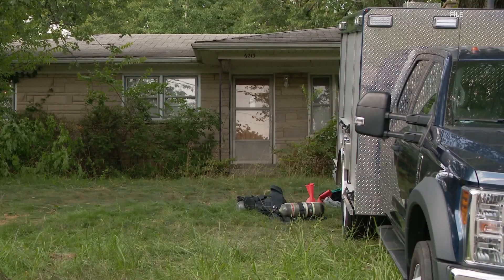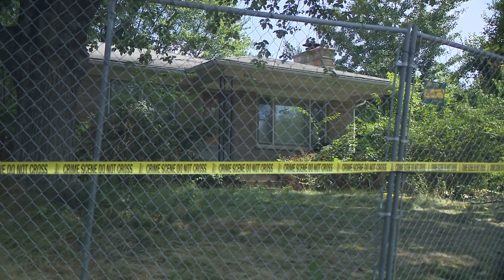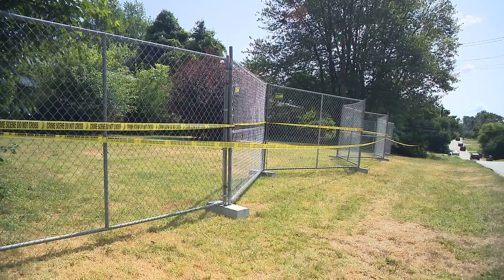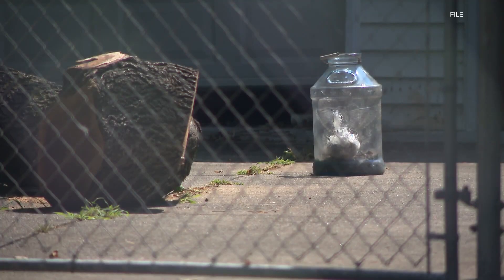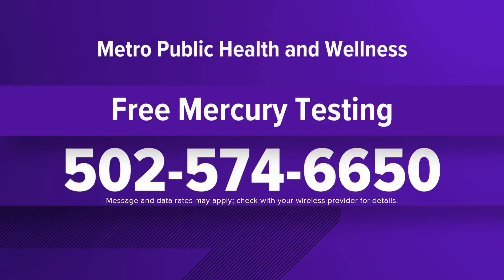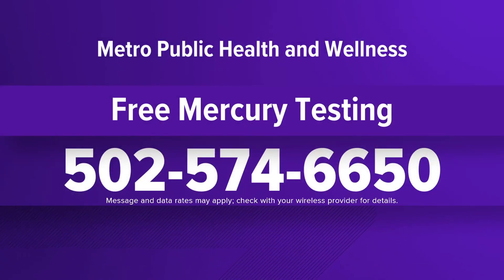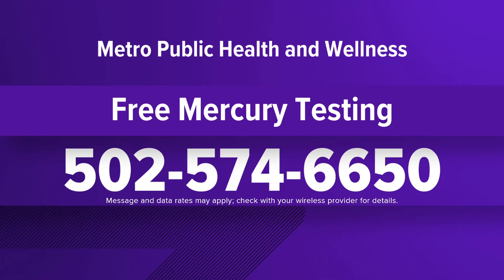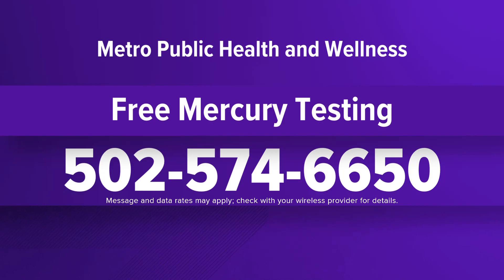EPA begins 3-day cleanup at Applegate Lane home with mercury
Right now, crews are sweeping the home for beads of mercury, planning to tear up the driveway and pull out the carpeting.